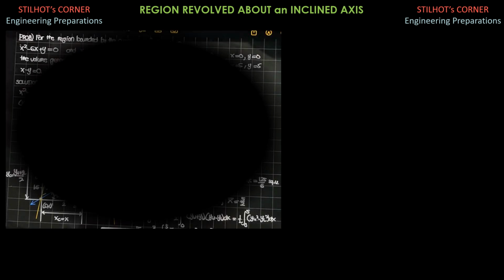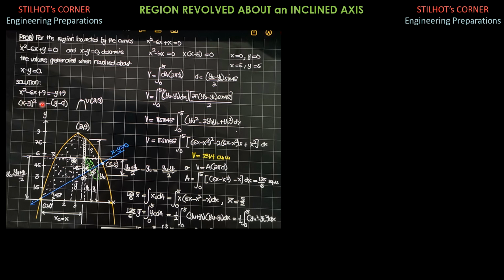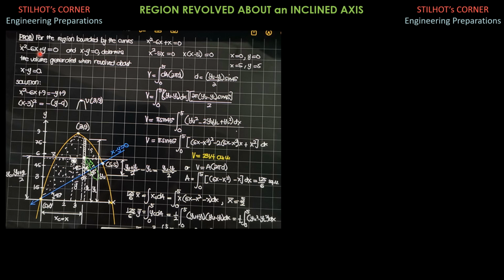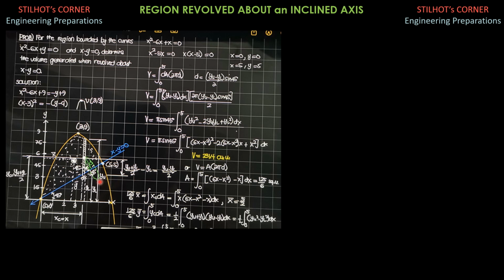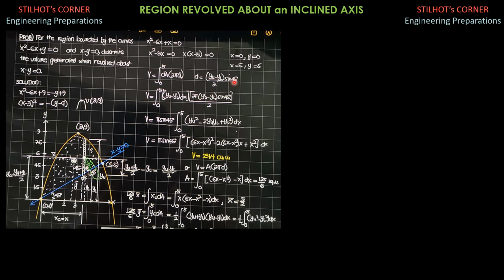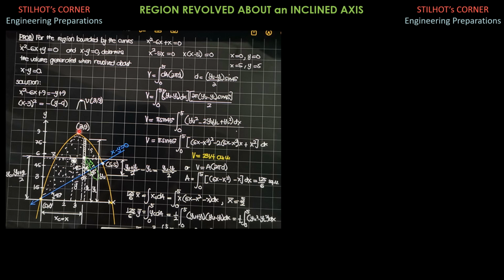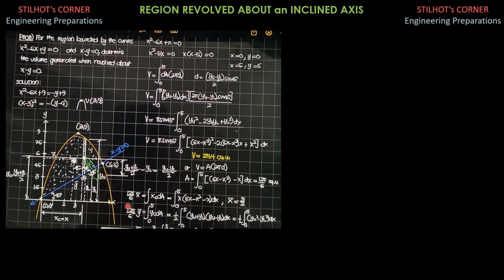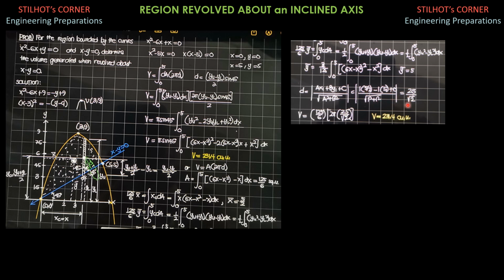Plane Region Revolved about an Inclined Axis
This video presents two solutions about the volume generated by a region abount an inclined axis.